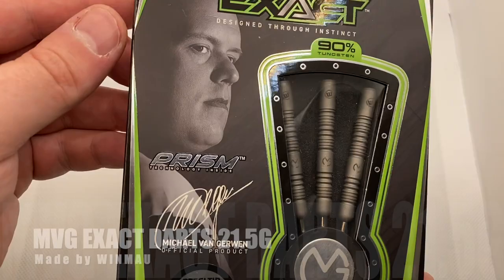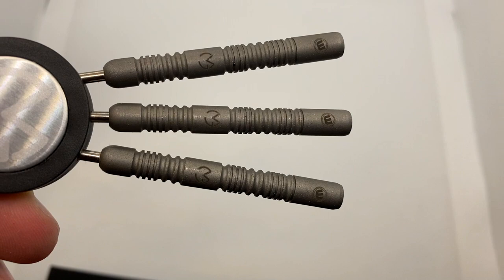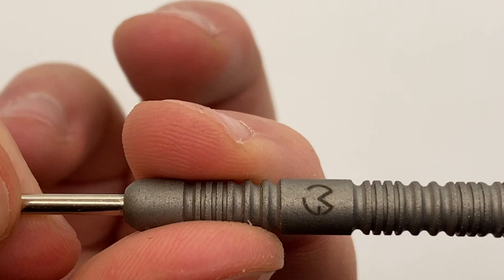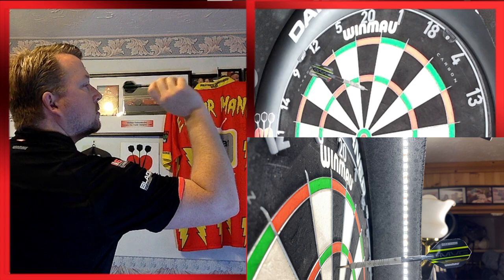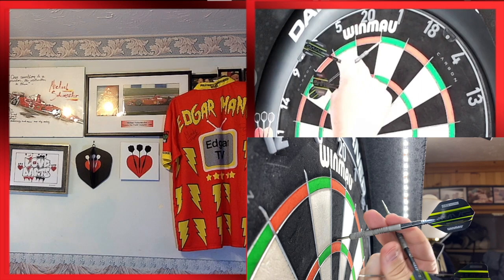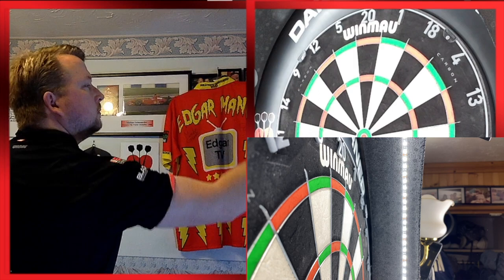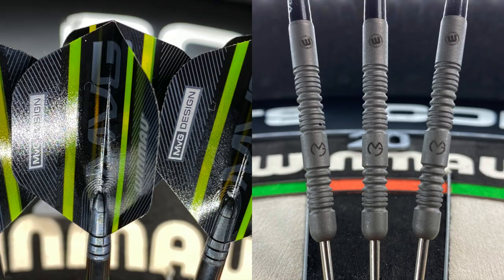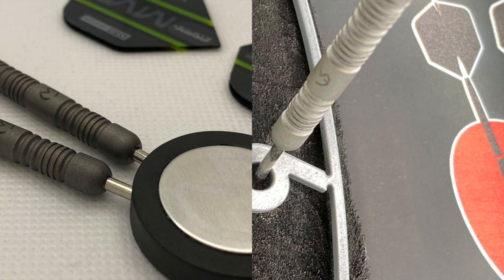LoveDarts - Review - MVG EXACT 21.5G - New WINMAU 2022 Launch. ATOMISED AND A LONG DART I CAN THROW?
Thanks to WINMAU who sent these to me as part of their 2022 Launch.

These darts are surprisingly nice for a dart thats longer than I usually throw! check out how i feel about them in the review.

Winmau has not told me to say anything just to be honest. So here goes...

My Equipment

Samurai 2 - Custom LoveDarts board
Custom LoveDarts Surround
Mission Torus 270 light
Scolia home system
LoveDarts Gen 1 23g 95% Tungsten Darts
L-style 190 stems and dimple flights
Target fire edge points 26mm

My name is Marc and I as you can see LOVE Darts! I hope you enjoy the videos. This started with the Elusive Elysian range and has expanded into other premium products and weird darts!

I love doing intro trailers to get a buzz about the product and hope you enjoy them too.

May your darts fly straight and score highly!!!